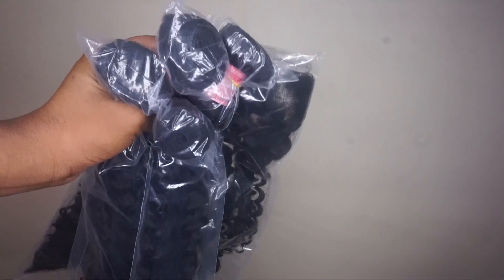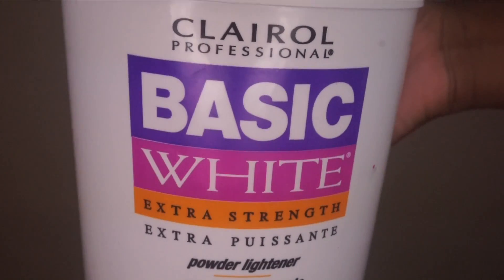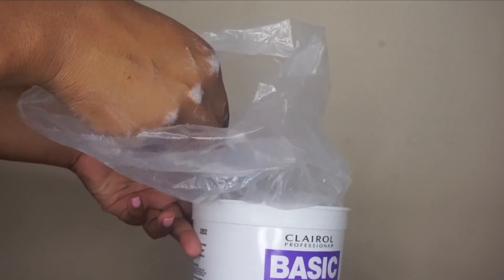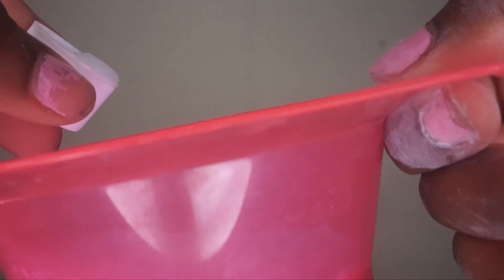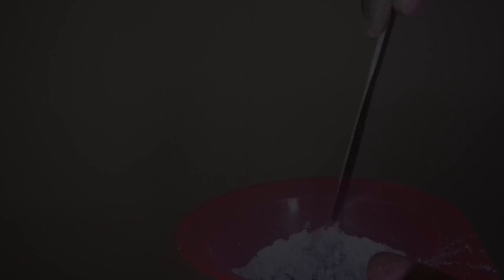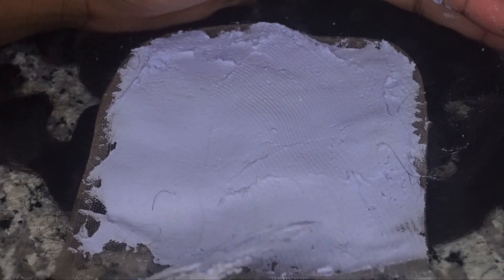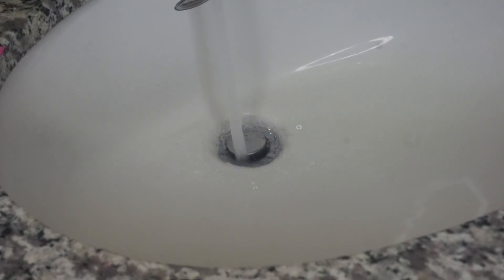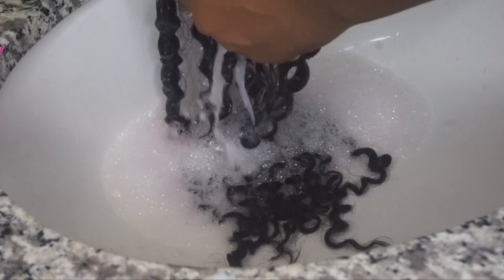A NATURAL Looking Closure ! ft Julia Hair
Hey Queen Team, in this video I show you how to make your closure actually look natural.

Hair is from Julia.

About Me:
Name: Chioma
Age: 21
Location: Toledo, OH for College. From Philadelphia
Major: Communications
Fun Facts:
1. I'm 5'10
2. I'm on the Modeling Team
3. My favorite color is Pink
4. I have 2 siblings, 1 older brother and 1 younger sister
5. My favorite food is potatoes

FAQ's
1. How old are you? 21
2. What college do you attend? University of Toledo
3. What is your major? Communications and Marketing
4. What do you use to edit your videos? Final Cut Pro
5. What camera do you use? Sony Alpha 6000 with Kit Lens